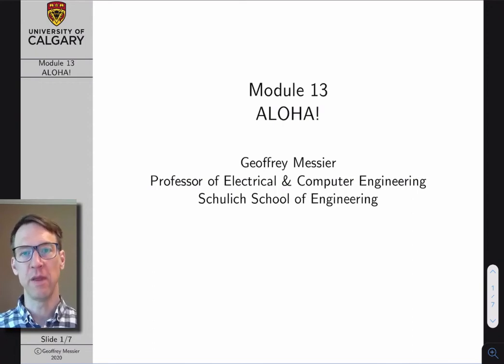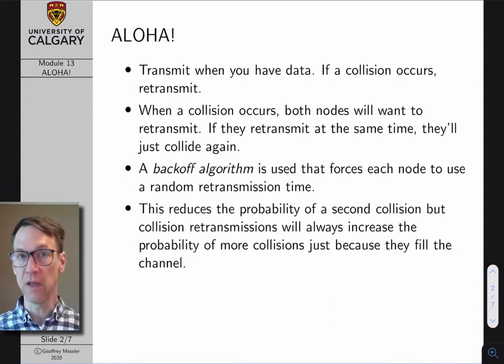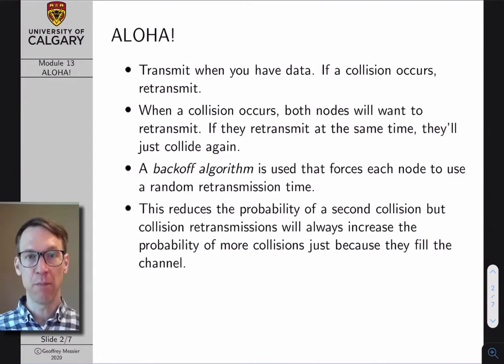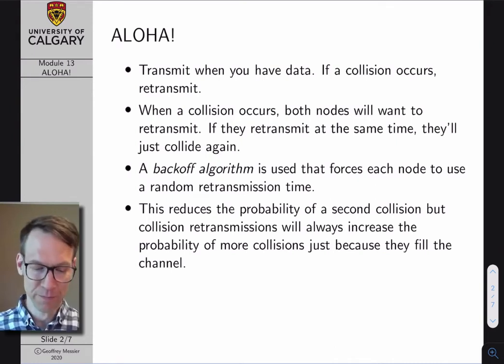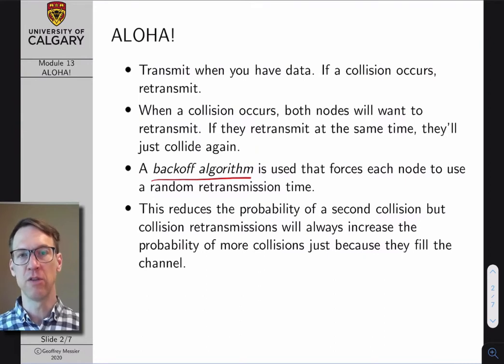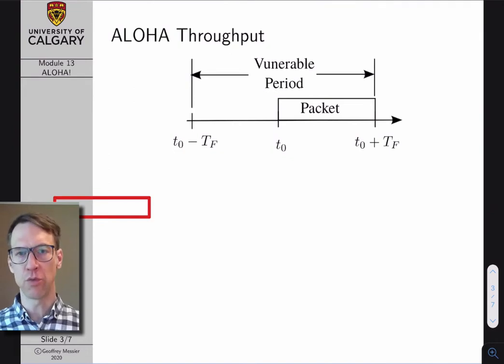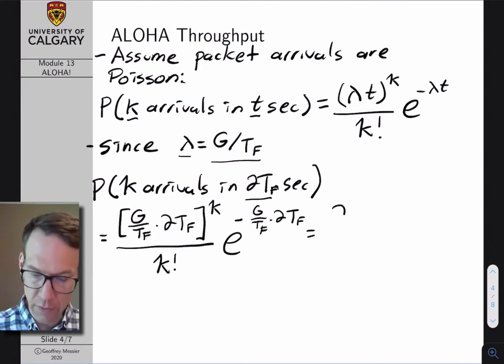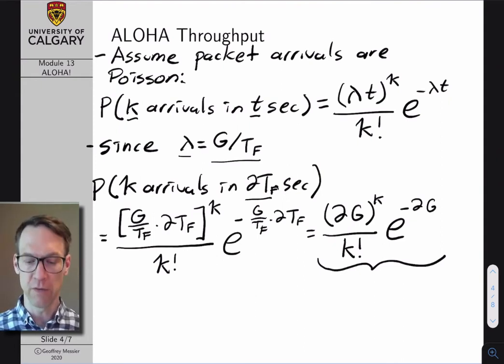Computer Networks Lecture 13: ALOHA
ALOHA medium access control (MAC) protocol